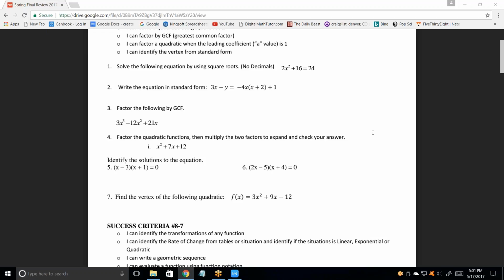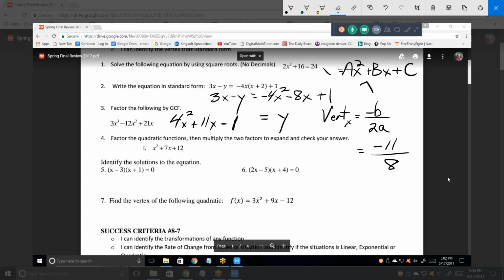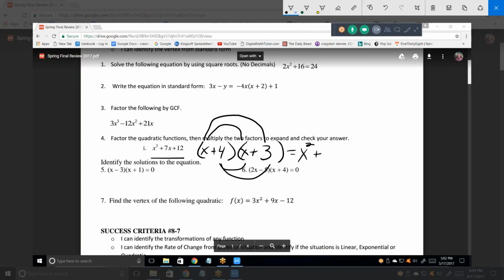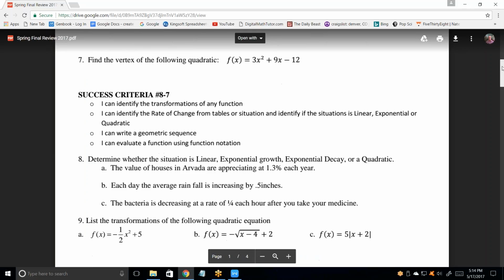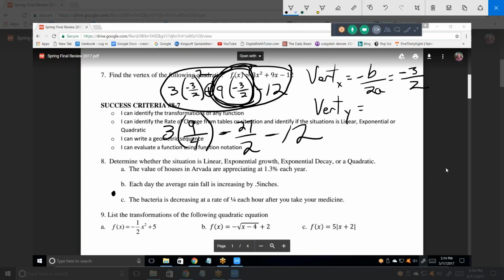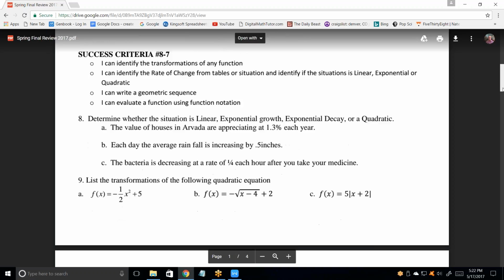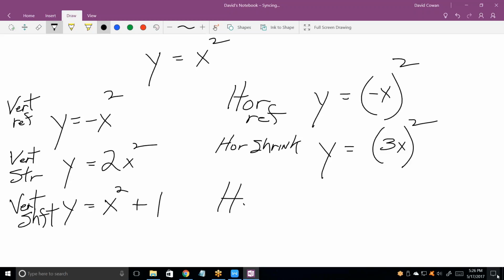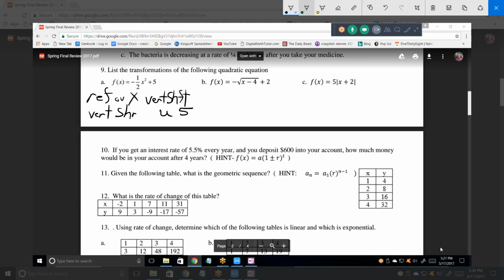Online Algebra 2 tutoring, NF051717